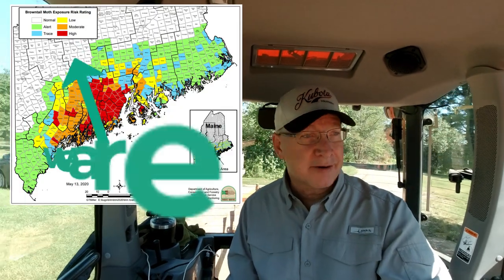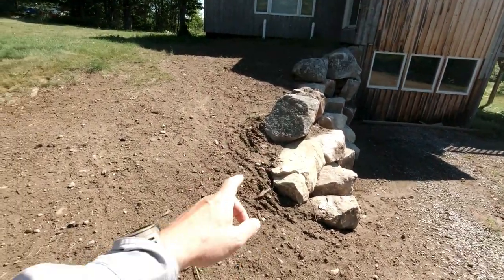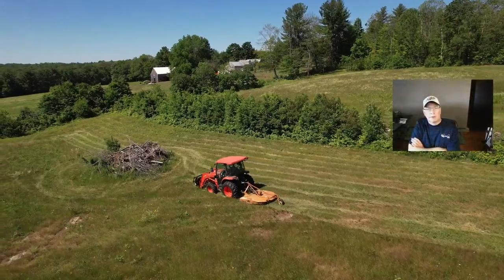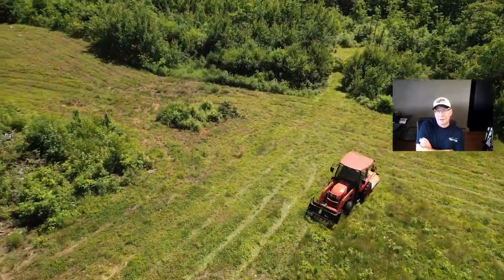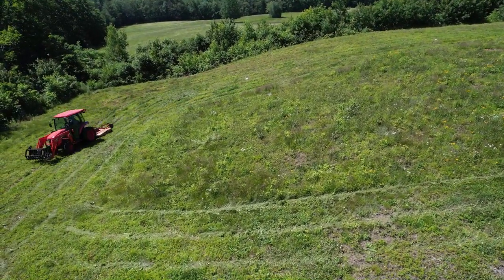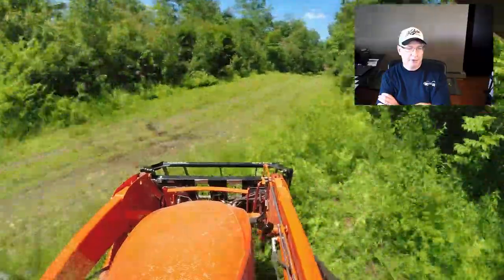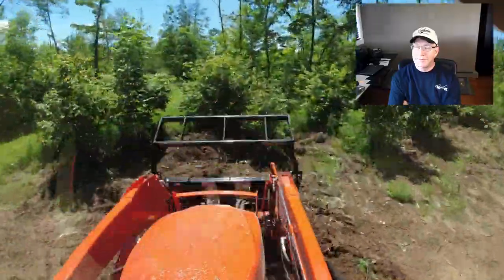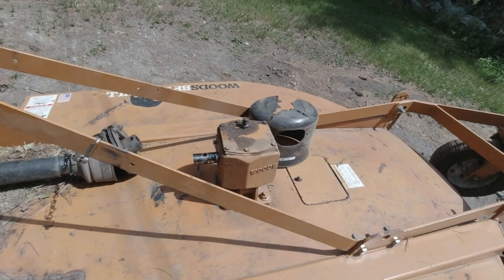Thunder Hill Farm #49 - Brush hog down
Disaster strikes the brush hog and ends Mike's Sunday a little early.

Equipment that we use on the Property:
Kubota L 3560 with HST and Cab, LA805 Loader, Top & Tilt Kit, Loaded Tires
Woods BrushBull 60
Woods 60" Rototiller
Puma 72" rear-mount Snow Blower
Land Pride BB2572 72" Box Scraper
Land Pride SGC1060 60" Grapple
Land Pride QH10 Quick Hitch
Polaris Sportsman 500